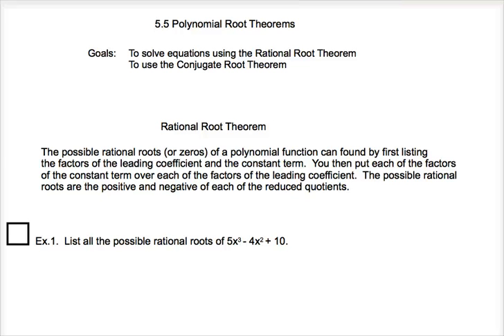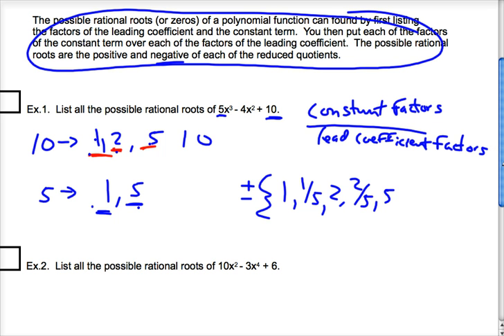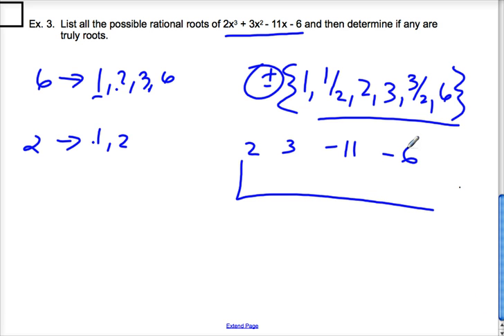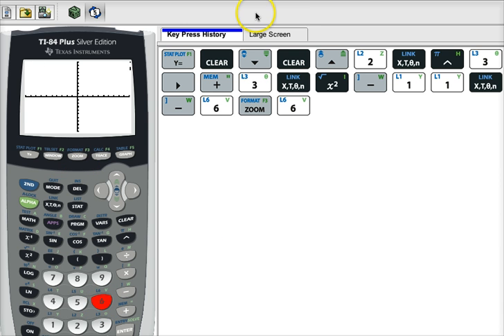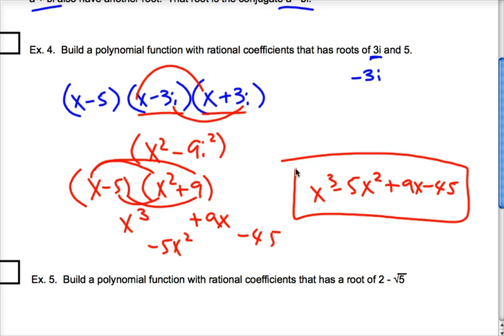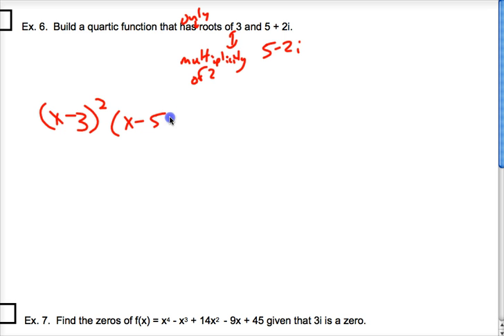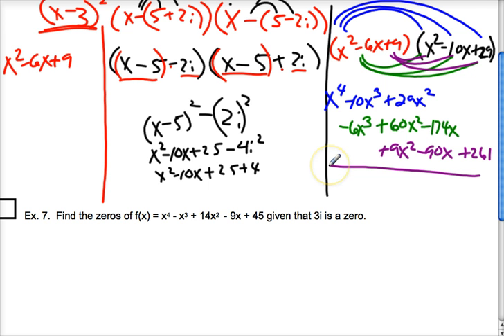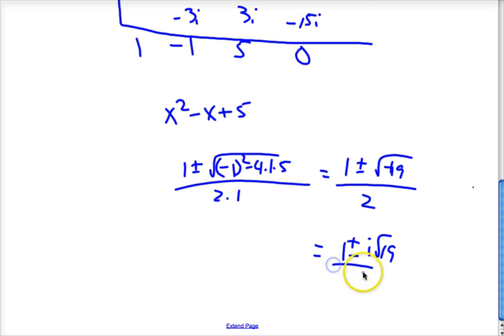5 5 polynomial root theorems